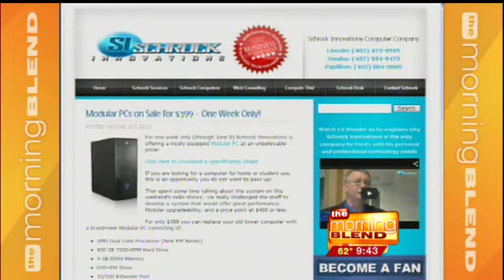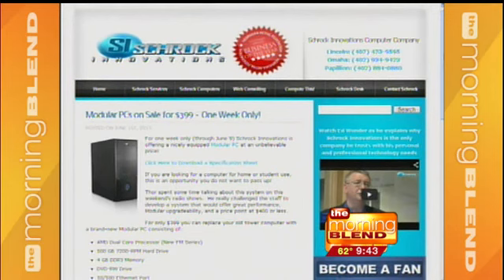How to Shop For a New Computer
Looking for tips on what to look for in a home or student desktop computer? Watch for information on what to avoid. Plus a great deal on a computer!